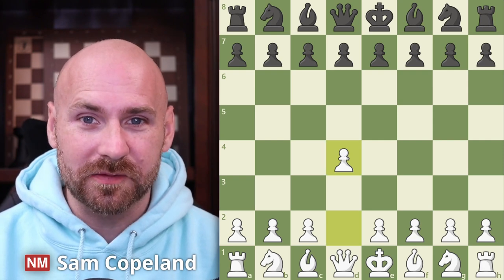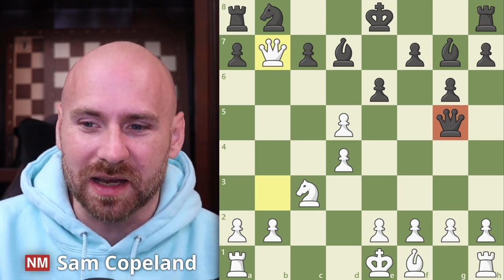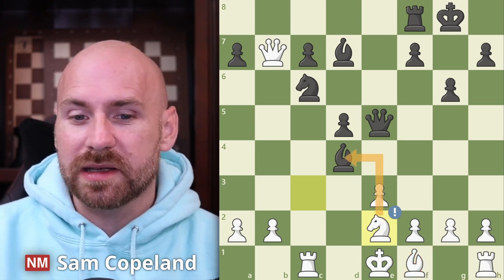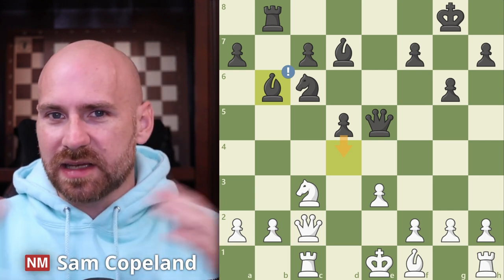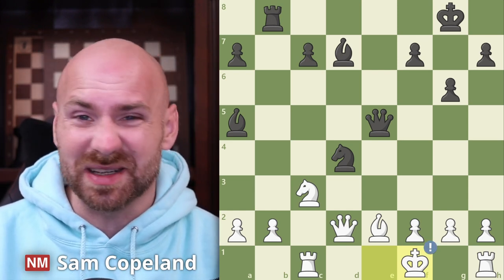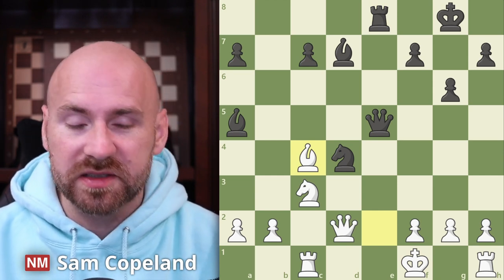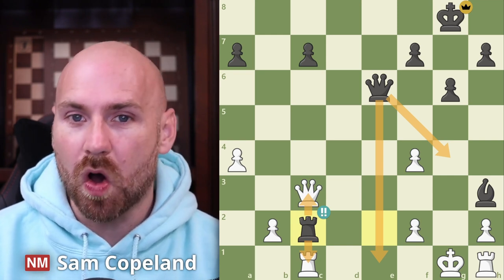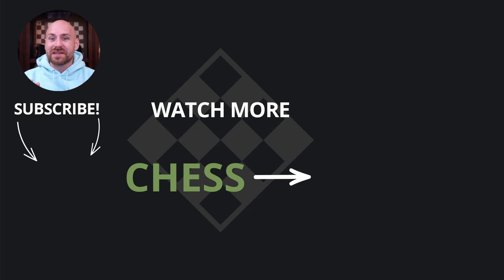I Searched For This Chess Masterpiece For 15 Years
I last saw this chess game in college, and I haven't been able to locate it since. I just found it in an archive, and it is glorious.